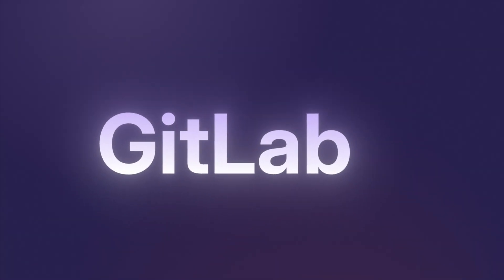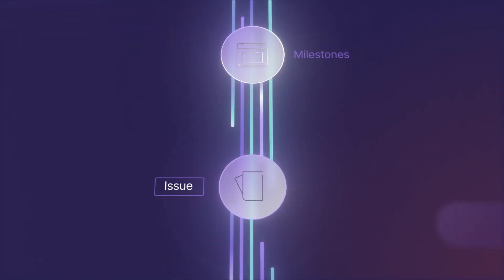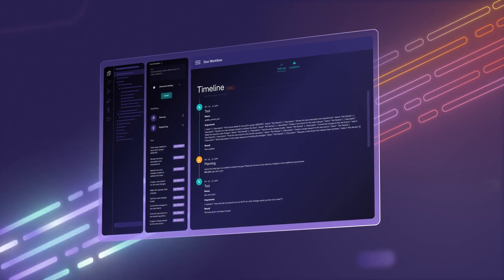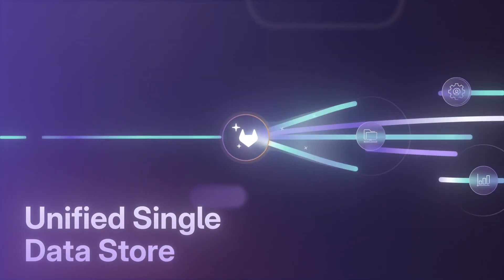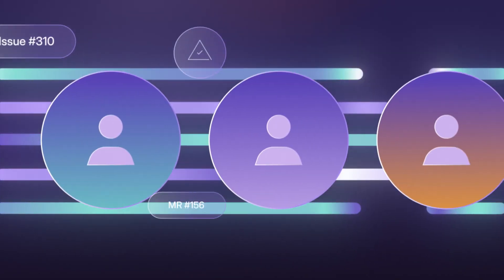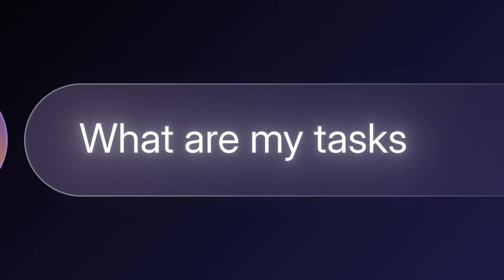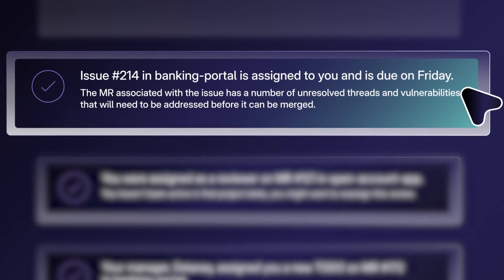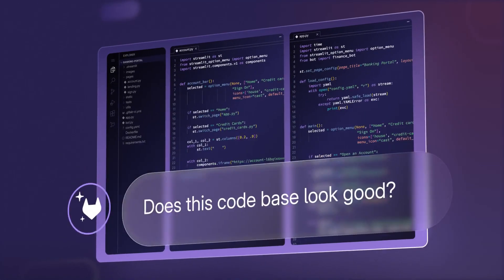GitLab Duo Workflow the future of AI-driven DevSecOps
Soon, the majority of software code will be written by AI systems. Here is our vision for an autonomous AI agent that will guide you through the next generation of AI-driven development.